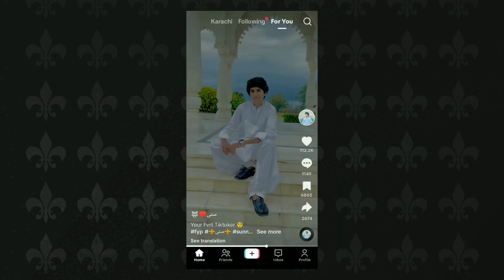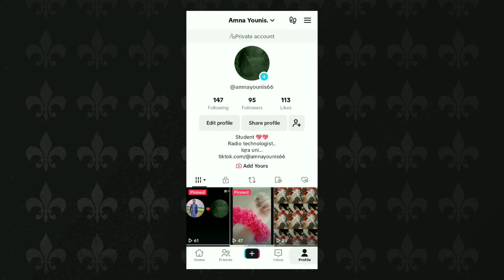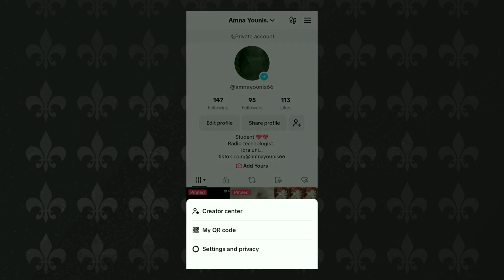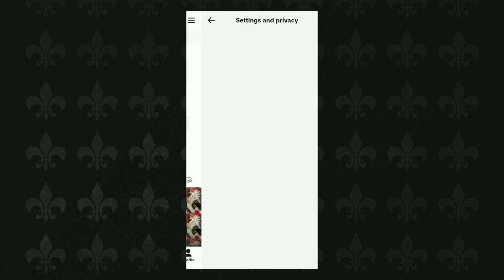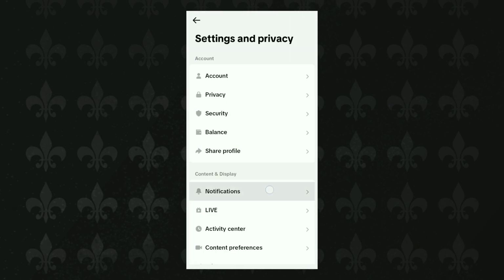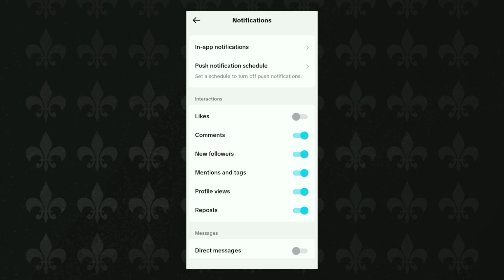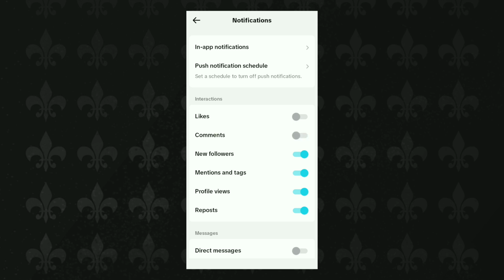How to Turn Off Comments on TikTok | Disable Comments on TikTok Videos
In this video, we will show you how to turn off comments on TikTok and disable comments on TikTok videos. If you're looking for ways to manage your TikTok account and control the comments section, this tutorial is for you. We'll guide you step-by-step on how to turn off comments on TikTok, including disabling comments on TikTok live videos and turning off notifications for comments. Watch this video to learn how to disable your comments on TikTok and take control of your TikTok experience.

Timestamps:
0:00 - Introduction
0:13 - How to Turn Off Comments on TikTok Videos

Queries Solved:
1. How to turn off comments on TikTok?
2. How to disable comments on TikTok videos?
3. How to turn off notifications for comments on TikTok?